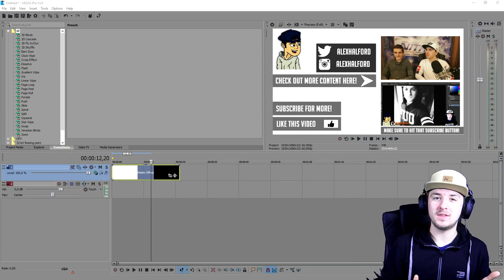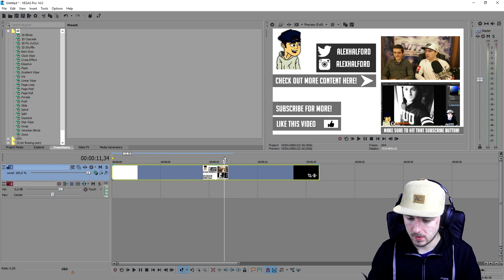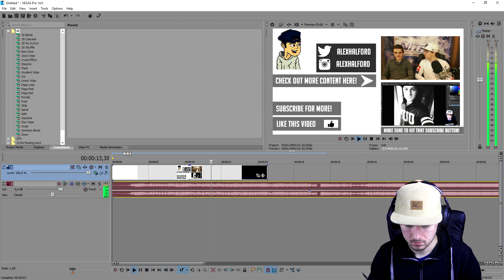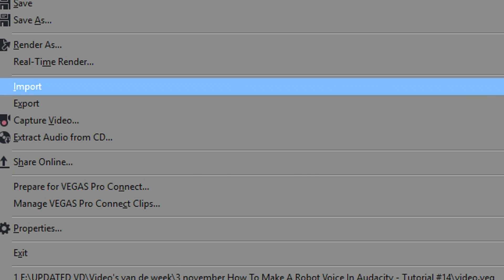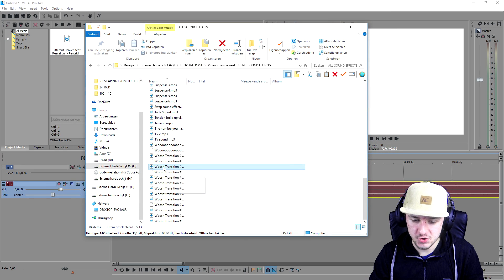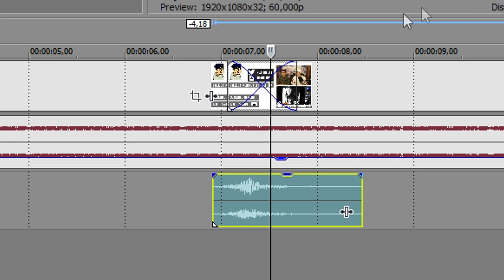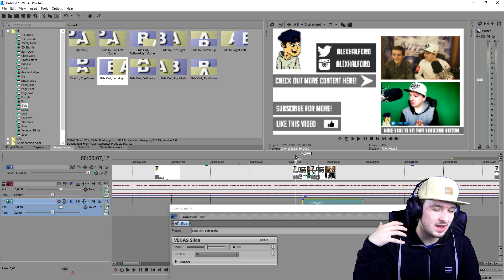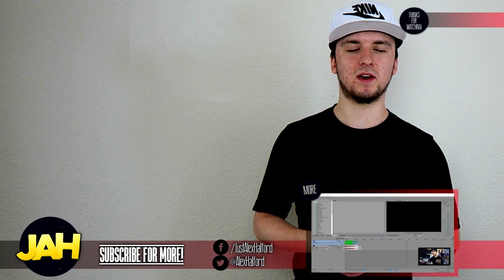Vegas Pro 14: How To Add Music & Sound Effects - Tutorial #144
- - Vegas 14! It finally released! In this video I'll be showing you how to add music and sound effects. I use the video editing software called VEGAS Pro 14 as my main video editing program. You can use Final Cut, iMovie, and more.
- Always Ready!

~ JustAlexHalford